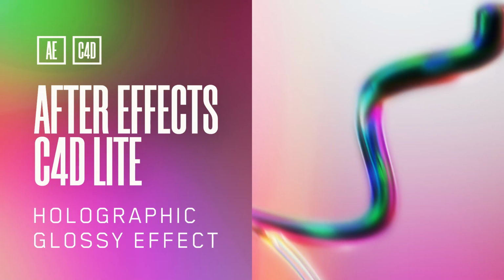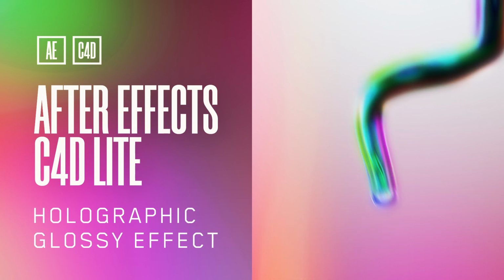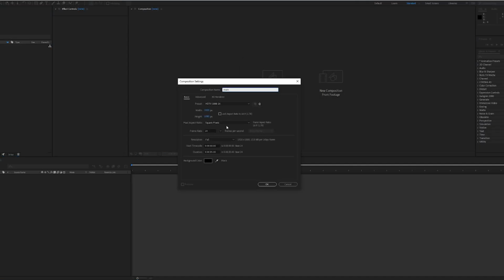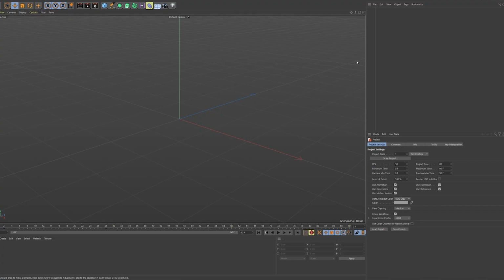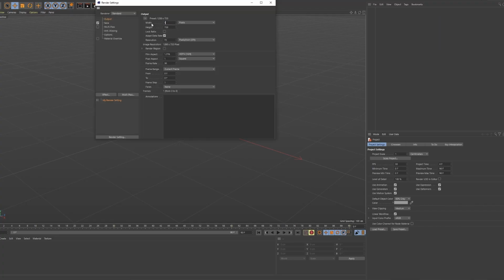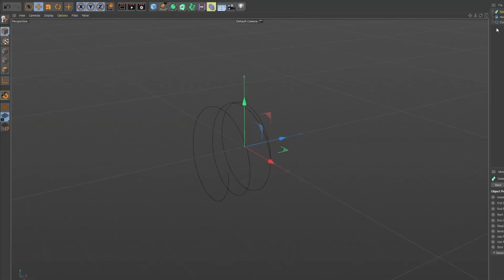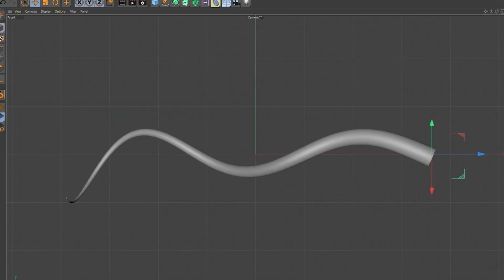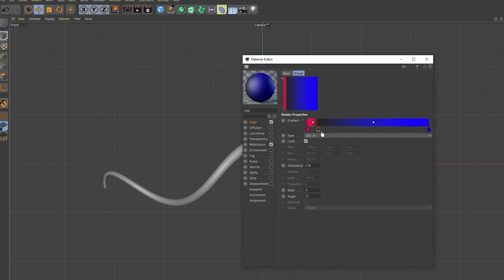Holographic Glossy Effect - After Effects & C4D Lite CLASS BY FLOWTUTS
Hey!
Welcome to Holographic Glossy - After Effects & C4D Lite CLASS BY FLOWTUTS

⭐ Class Description

in this class we are gonna be learning the workflow between After effects & C4D LITE that comes with it

⭐ in this class you are gonna learn :

▣ For C4D LITE we are gonna be learning :

 - How to set up your After effects & C4D lite to work in sync
 - How to create an object in C4D
 - How to set up a camera in C4D
 - How to animate your object in C4D
 - How to use colors in C4D

⬖ For after effects We are gonna be learning :

 - How to use effects & composite all these effects together to have a certain result and in this case a holographic glossy effect
- Also we are gonna be learning how to stylize your scene at the end.

if this is something you wanna learn feel free to take the class it's so easy to follow as long as you have basic knowledge in both After Effects & C4D keep in mind

My type of teaching is different i go straight to the point, not like maze-like others do i keep it short simple & straight to the point see you in class :)